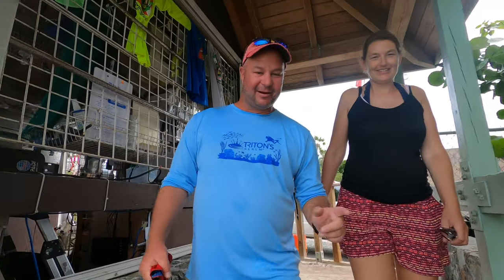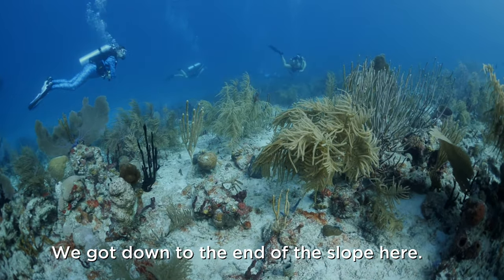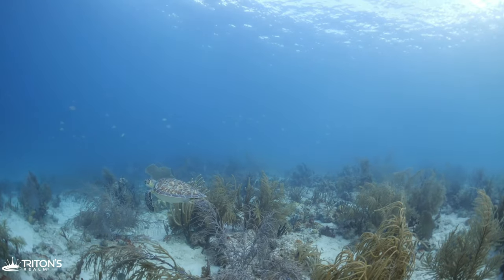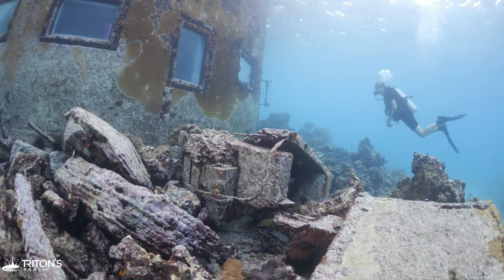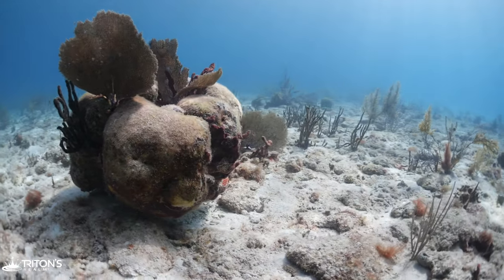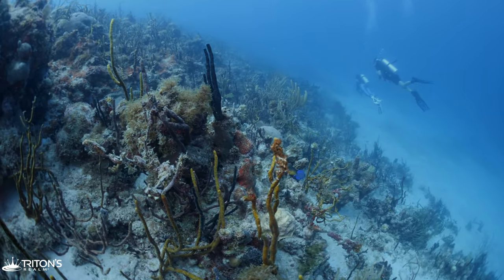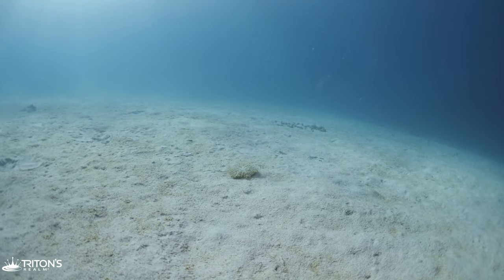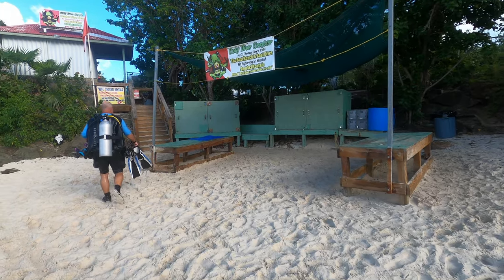Scuba Diving from Shore (Coki Beach - St. Thomas)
Scuba diving Coki Beach is an easy, fun, and beautiful shore dive.

Located on St. Thomas in the US Virgin Islands near Coral World Ocean Park, Coki Beach is home to the Coki Dive Center, making this dive site an extremely accessible location.

In this underwater adventure, we explore both the east and west reefs of this gorgeous bay. Watch as we discover sea turtles, tarpon, a massive school of horse-eye jack, thousands of tiny bluebell tunicate, and take a moment to glimpse inside Coral World Ocean Park through the underwater windows.

Special thanks to Peter and the team at Coki Dive Center for an amazing day, and to our good friends Dean, Tracy, Megan, and Renee for a memorable dive. Diving with Megan and Renee of ReefBox is always a ton of fun.